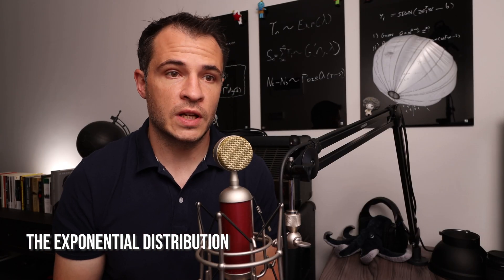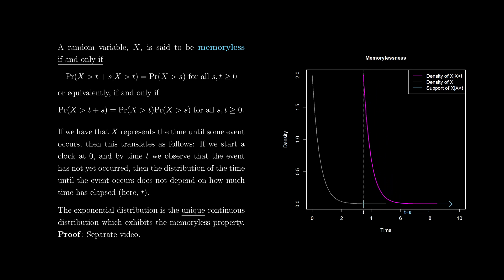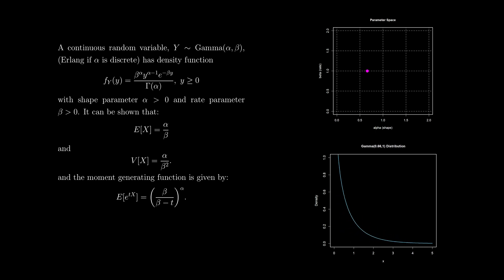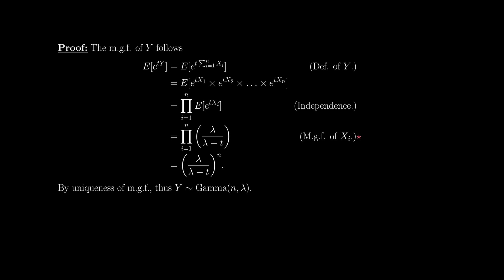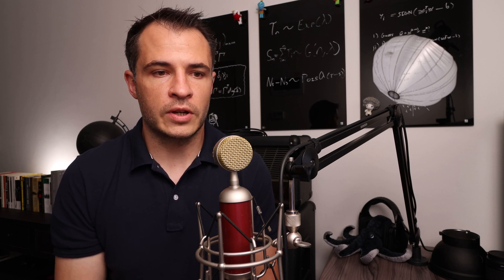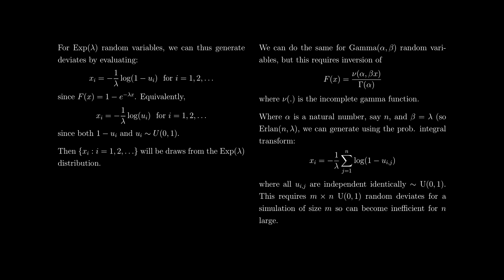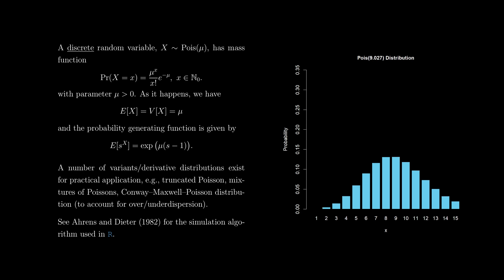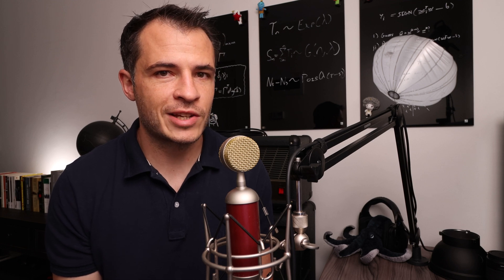Poisson Processes 2 - The Exponential and Poisson Distributions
This video is part of a series of lectures on Poisson Processes (a subset of a series on Stochastic Processes) aimed at individuals with some background in statistical modelling, computing, and linear algebra.

Stirzaker, D., 1999. Probability and random variables: a beginner's guide. Cambridge University Press.

Software and Packages:

R Core Team (2019). R: A language and environment for statistical computing. R Foundation for Statistical Computing, Vienna, Austria. URL

Useful Links:
None.